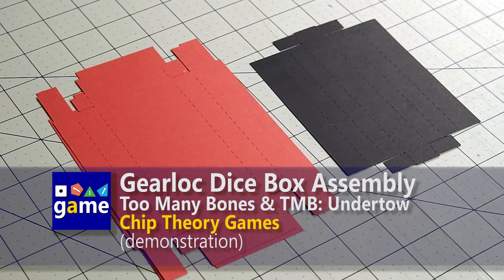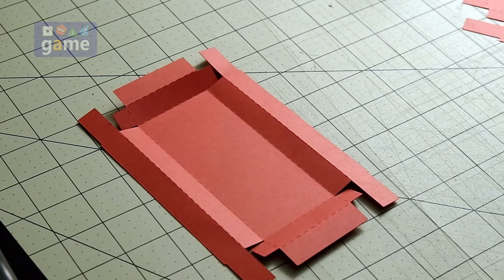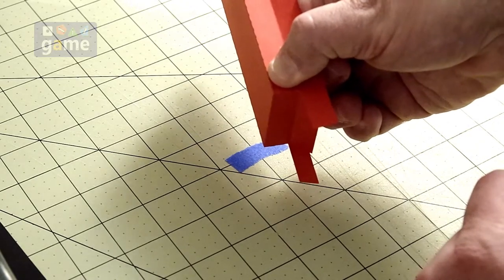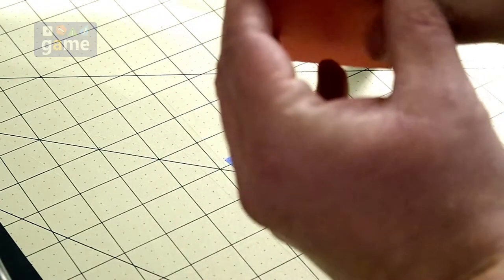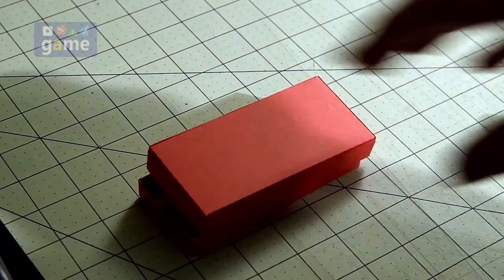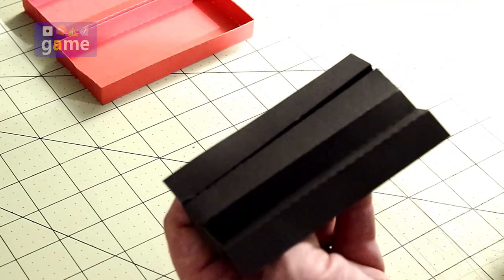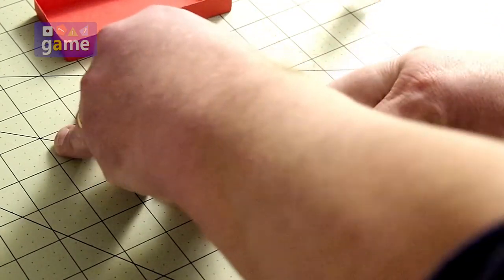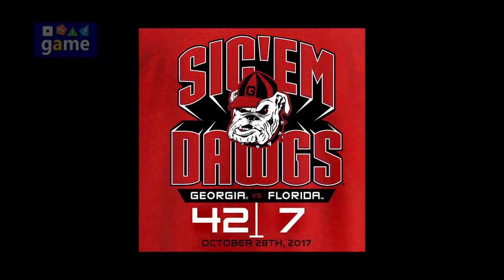Gearloc Dice Box Assembly | Too Many Bones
How to assemble the Gearloc Dice Boxes I designed (and sell) for Too Many Bones and Too Many Bones: Undertow.  This reduces the amount of storage required in the game box and helps to store all TMB content in the base game box.